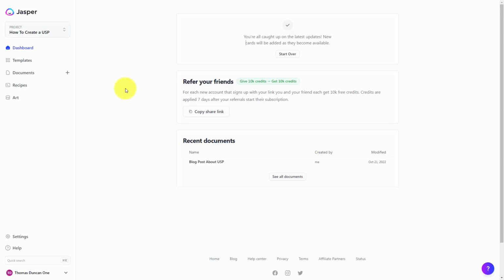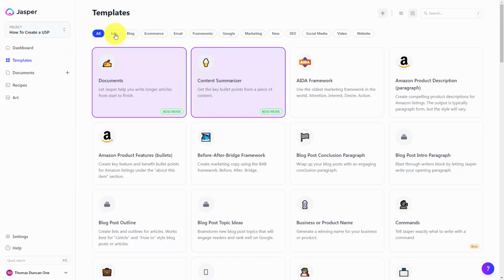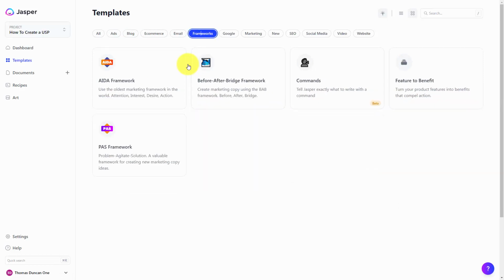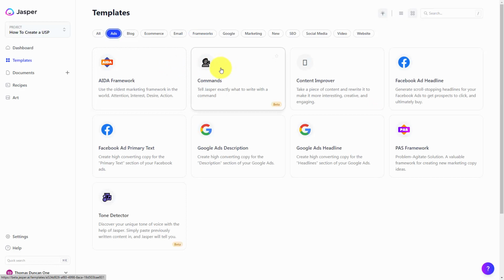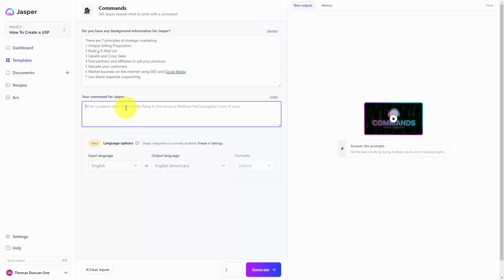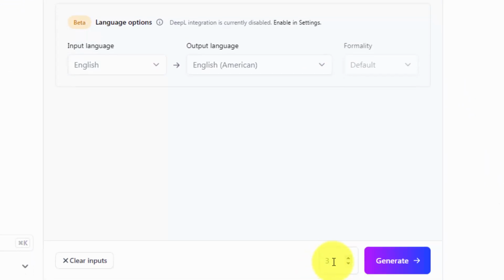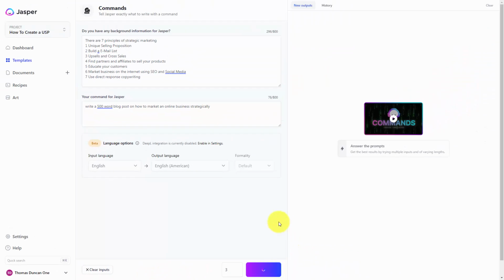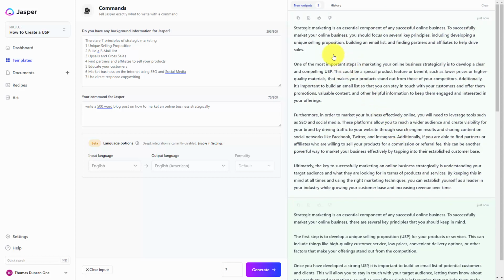AI Marketing - How to Use Jasper's Commands Template (v10)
How to Use AI Tools to Increase Marketing Effectiveness.

 --- About me ---
Here we're sharing Online Marketing E-Courses, Search Engine Optimization, and paid as well as low-cost, and no-cost traffic that you need to achieve to become a successful online entrepreneur.